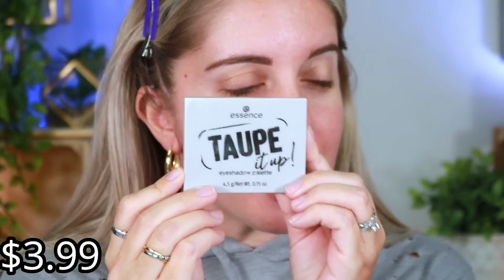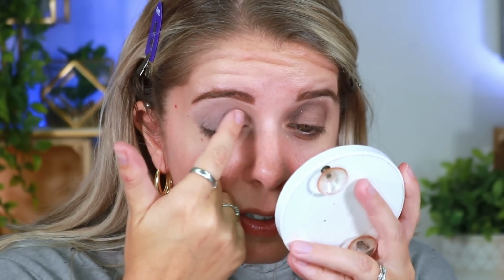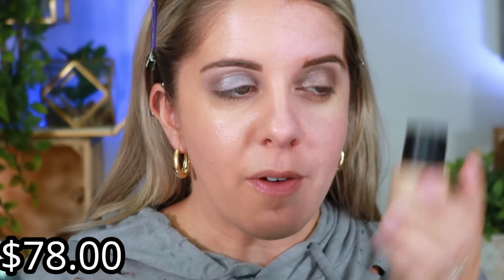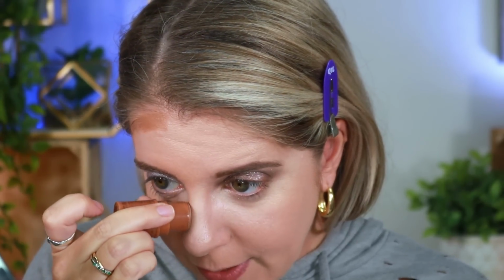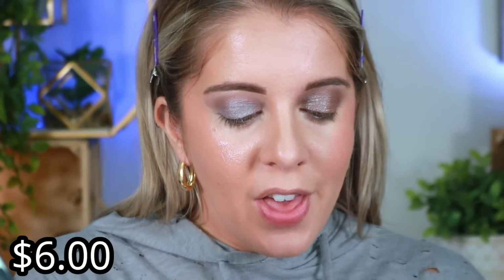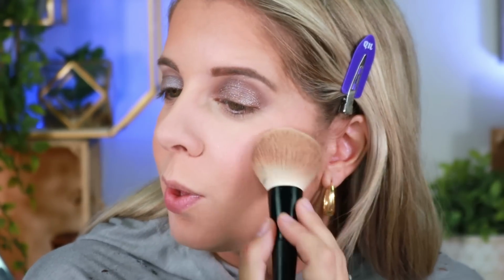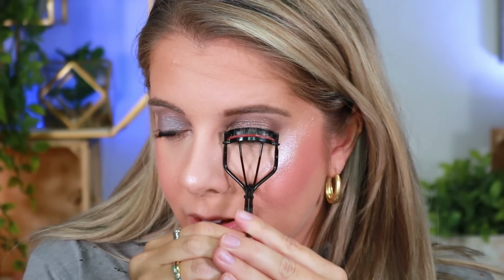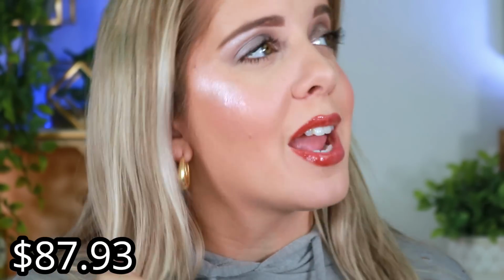Full Face Of *LEAST* vs *MOST* Expensive Makeup!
Hey guys!
In today's video I do a full face of my LEAST and MOST Expensive Makeup! What side do you think look best?!

✨Products Used ✨
Essence Poreless partner primer
Tatcha liquid silk canvas
Elf Soft glam satin finish foundation
Chanel Revitalizing foundation
Elf hydrating concealer
Urban Decay 24hr quickie concealer
Essence baby got back bronzer
Nars laguna bronzer
Elf liquid Blush
Charlotte Tilbury Matte Blush
Elf HD powder
La Mer the powder
Essence Sun club matt bronzing powder
Gucci Sun Kissed glow bronzer
Nyx sweet cheeks blush
Dior rosy glow blush
Colourpop Flexitarian highlighter
Natasha Denona Golden highlighter
YSL Lash clash mascara
Essence I love extreme crazy volume mascara
Essence taupe it up eyeshadow
YSL clutch eyeshadow palette
Revlon colorstay lip liner
Charlotte tilbury pillow talk liner
Covergirl clean yummy gloss
YSL candy glaze lip gloss stick
Essence fix and last 18 hr spray
Charlotte tilbury airbrush flawless setting spray

Allie Dawson
52 Riley Road # 356